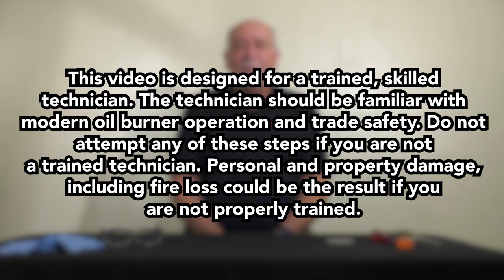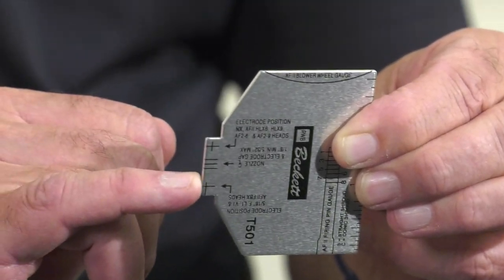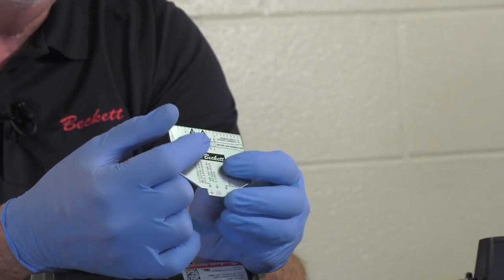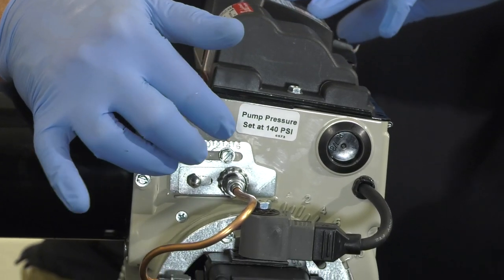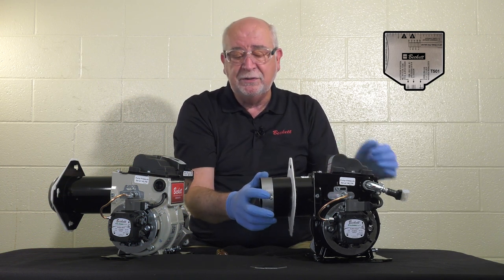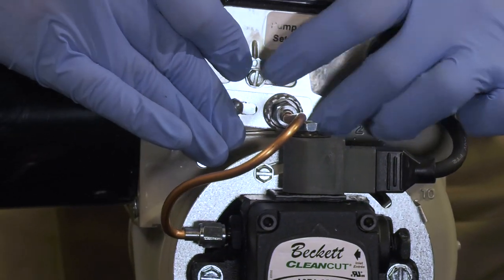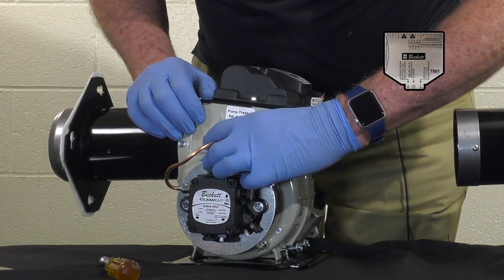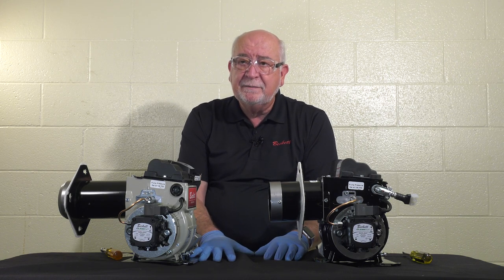Setting Electrodes and Head Depth on M Tube Burners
This video training is designed to show a skilled technician how to set the electrodes and head depth on M tube burners using a Beckett T501 gauge.

This video is designed for a trained, skilled technician. The technician should be familiar with modern oil burner operation and trade safety. Do not attempt any of these steps if you are not a trained technician. Personal and property damage, including fire loss, could be the resul